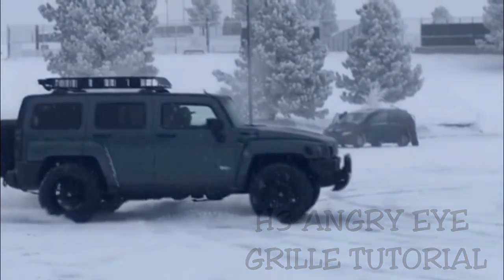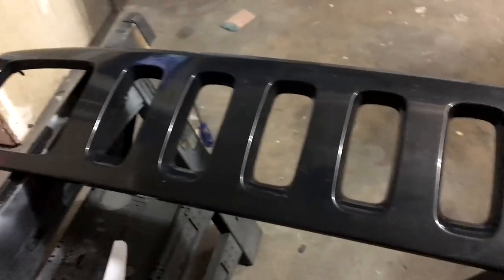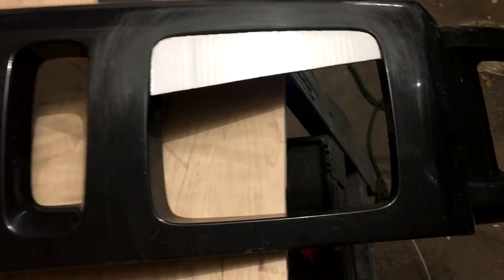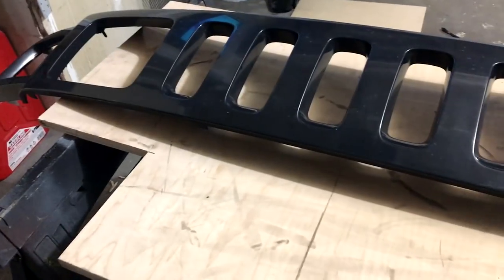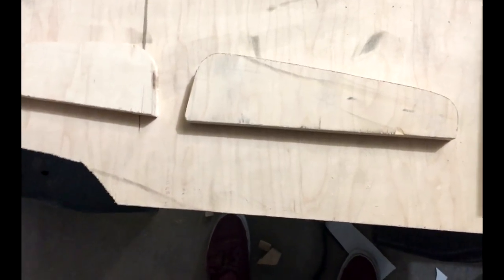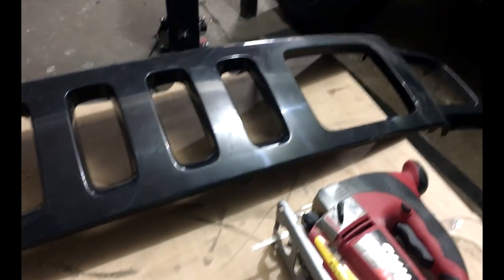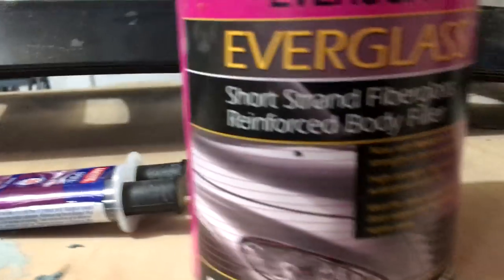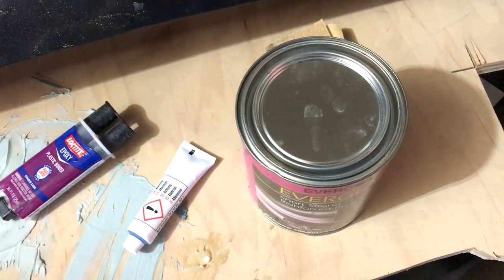H3 Angry Eye Grille: Part 1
How to create the angry eye look for your H3 hummer grille.

Edited by: Tyler Pitts (@coloradical_)
Filmed and made by: Sam Pierce (@yourboysam32)